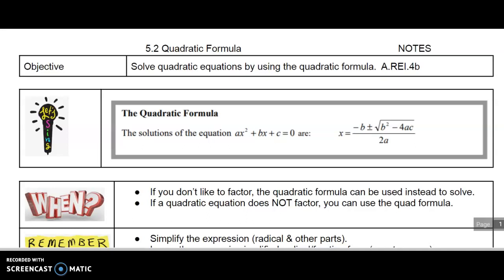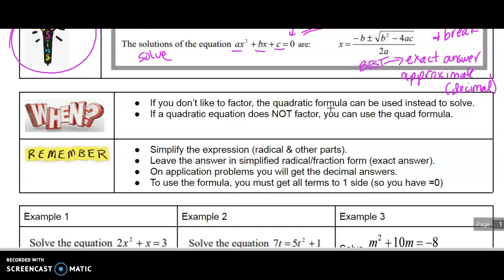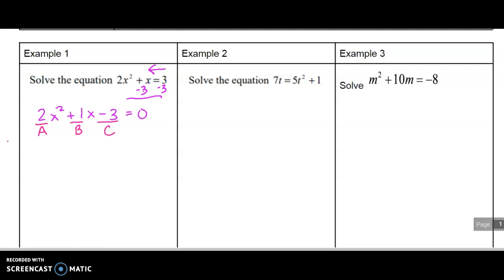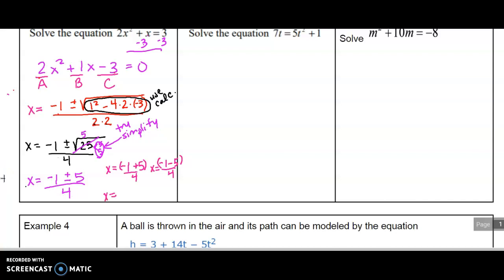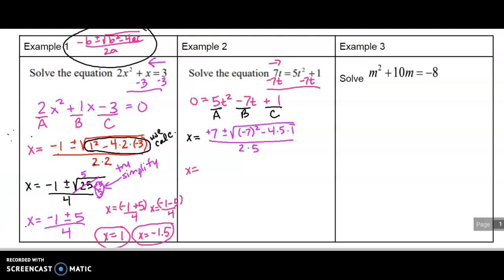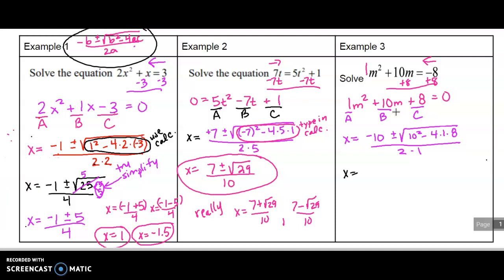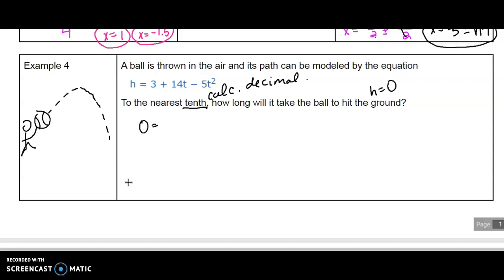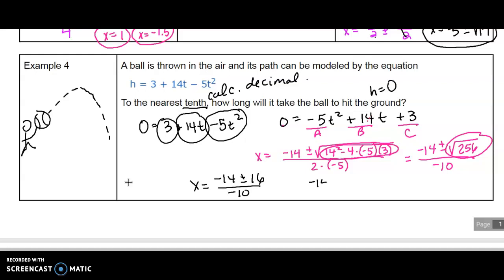5.2 Quadratic Formula